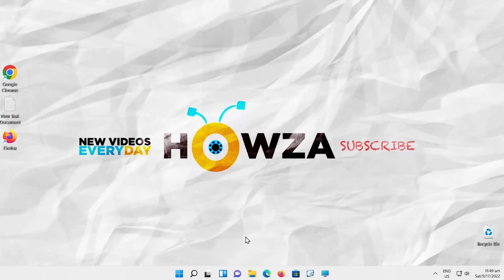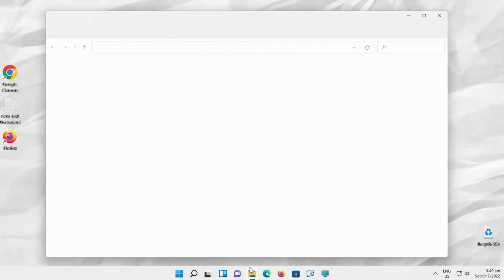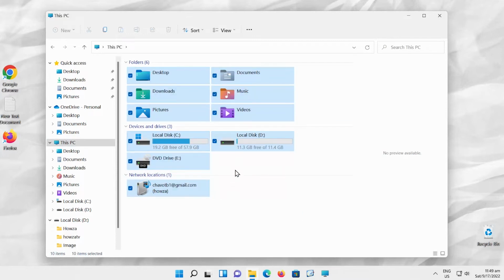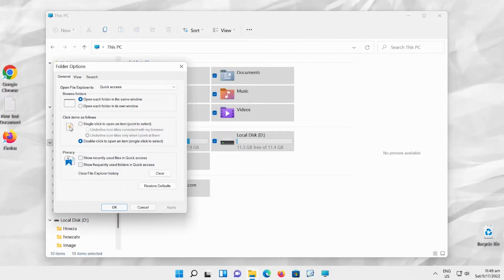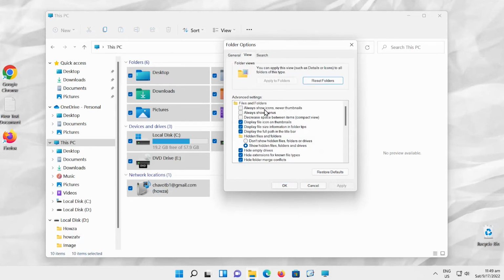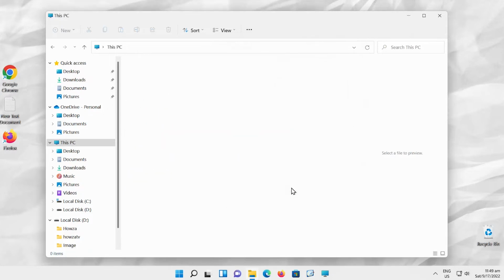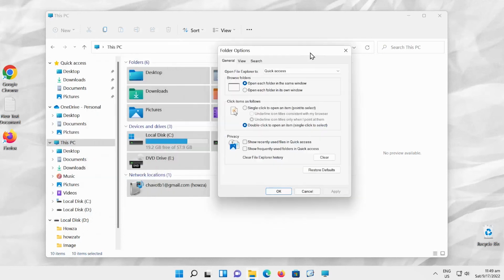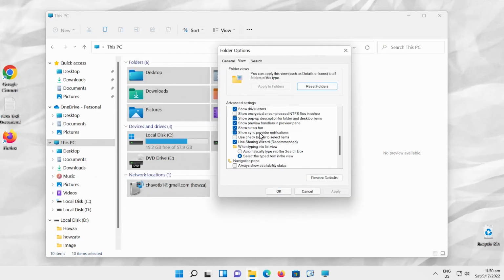How to Remove Windows Icon Check Boxes on Windows 11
Hey! Welcome to HOWZA channel! In today's tutorial, you will learn how to remove Windows Icon Check Boxes on Windows 11.
Open File Explorer. Click on the three dots at the top toolbar. Choose Options from the list.
A new window will open. Go to View tab. Scroll down and Uncheck Use check boxes to select items option. Click on Apply and Ok.
You can also enable check boxes. Click on the three dots at the top toolbar. Choose Options from the list. A new window will open. Go to View tab. Scroll down and check Use check boxes to select items option. Click on Apply and Ok.